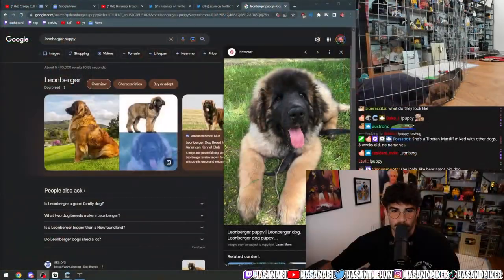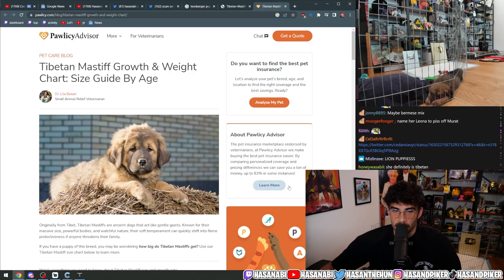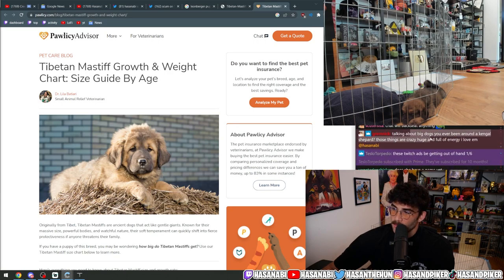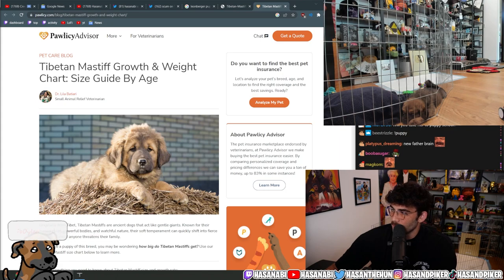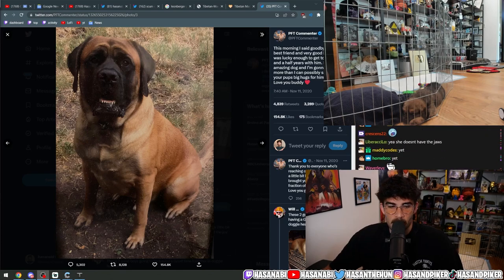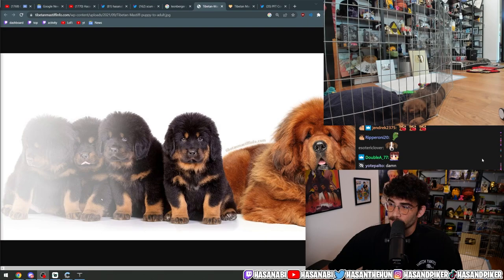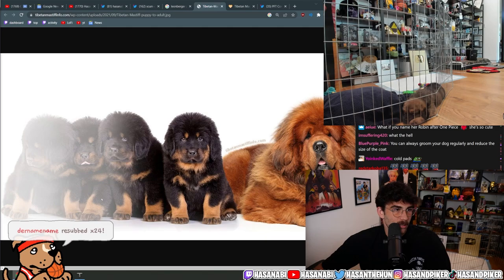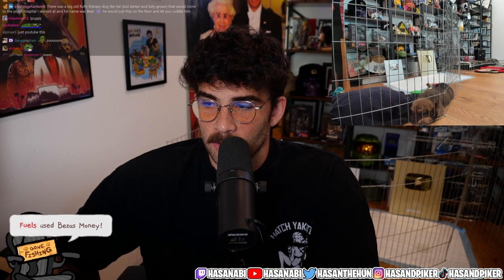Hasan's New Puppy Is Probably A Tibetan Mastiff Mix | Hasanabi Puppy Arc